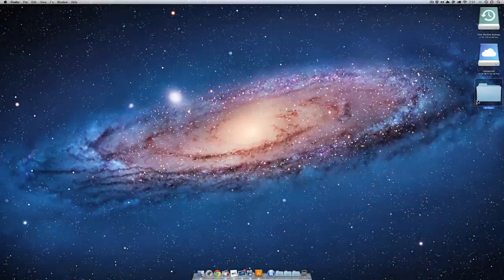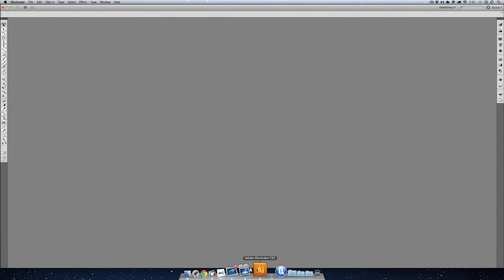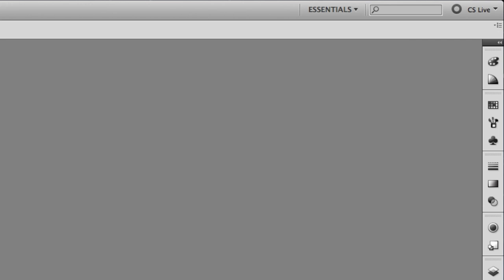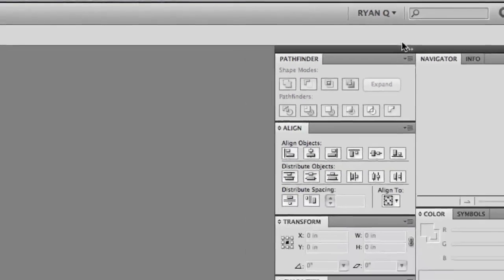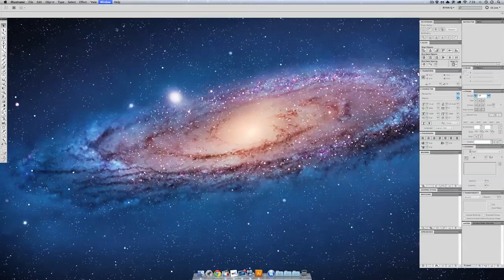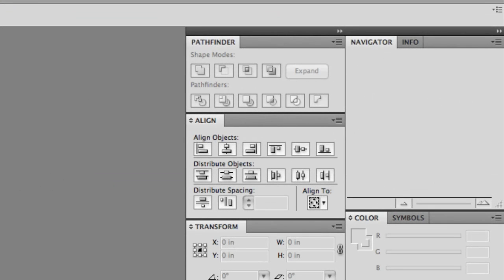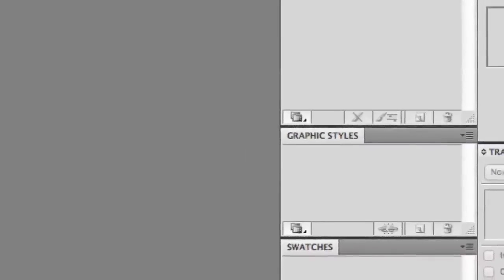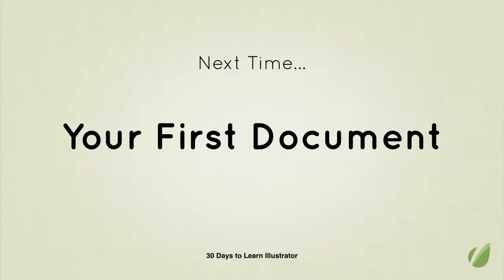30 Days to Learn Illustrator 2 1 Illustrator Interface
Touring the Illustrator Interface